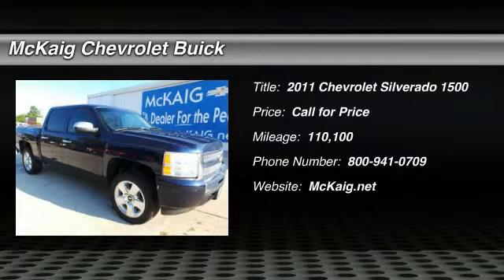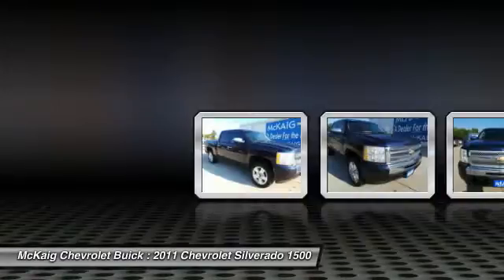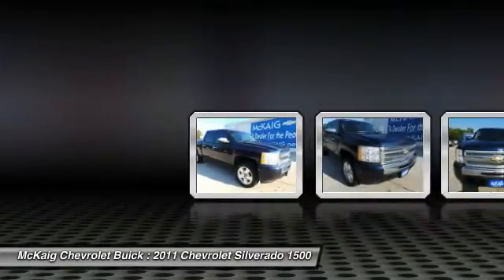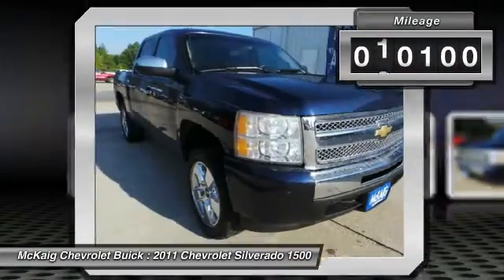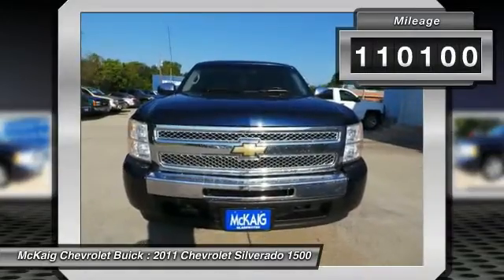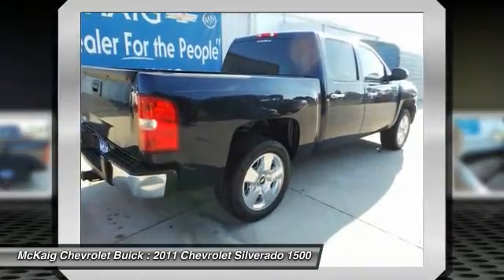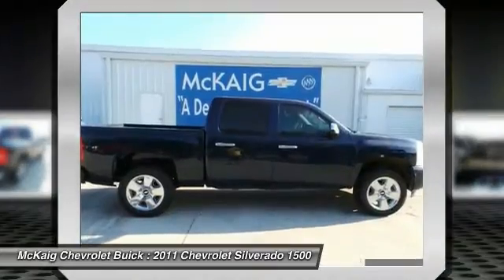2011 Chevrolet Silverado 1500 Gladewater TX 132148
2011 Chevrolet Silverado 1500 2WD Crew Cab 143.5 LT

1110 E. Broadway Ave

LT trim. EPA 21 MPG Hwy/15 MPG City! CD Player, Onboard Communications System, Satellite Radio, Alloy Wheels, Flex Fuel. READ MORE!br /br /KEY FEATURES INCLUDEbr /Flex Fuel, Satellite Radio, CD Player, Onboard Communications System, Chrome Wheels MP3 Player, Privacy Glass, Keyless Entry, Child Safety Locks, Heated Mirrors. br /br /EXPERTS CONCLUDEbr /The GM twins still offer outstanding engine choices, features galore, great styling, and interior space and comfort. -CarAndDriver.com. br /br /Fuel economy calculations based on original manufacturer data for trim engine configuration. Please confirm the accuracy of the included equipment by calling us prior to purchase. br /